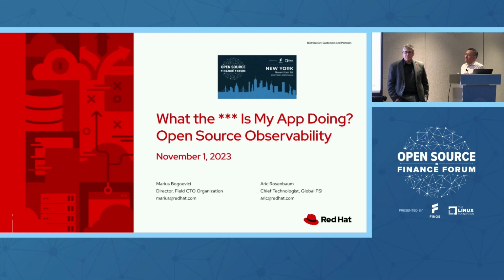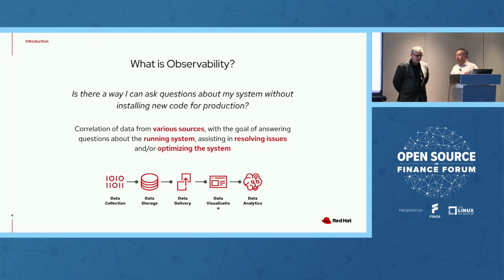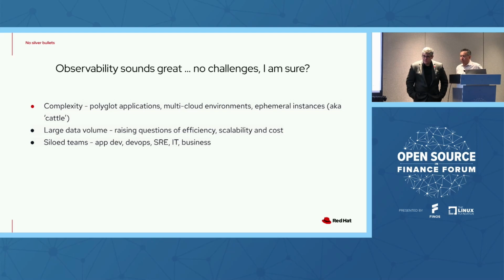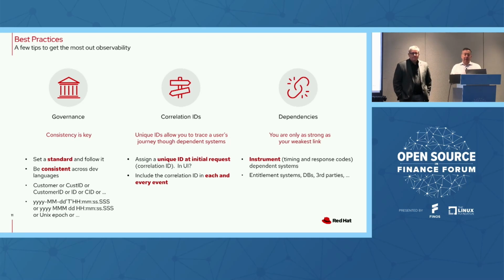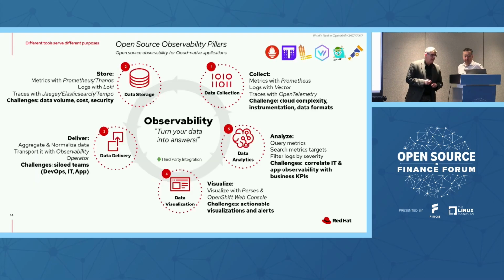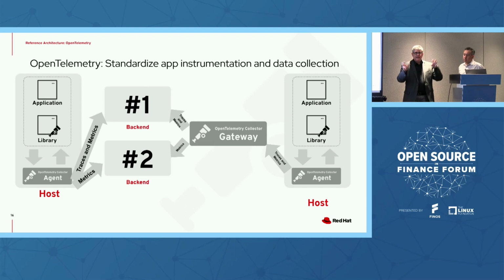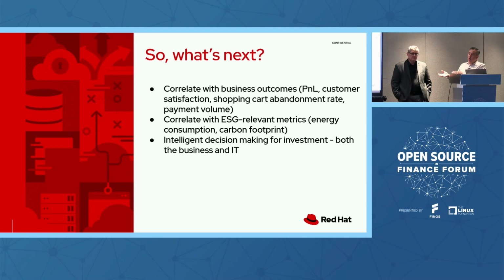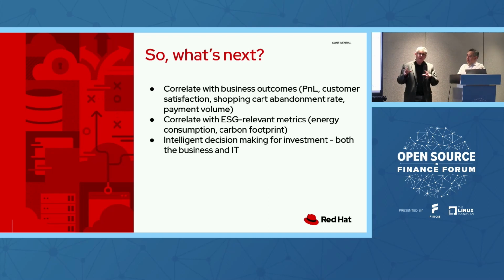What the *** Is My App Doing? Open Source Observability - Aric Rosenbaum & Marius Bogoevici, Red Hat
Presented by Aric Rosenbaum & Marius Bogoevici - Red Hat

Title: What the *** Is My App Doing? Open Source Observability
Abstract: A modern cloud native application might consist of hundreds of microservices across on-prem and cloud servers. Some of these services may have downstream dependencies on firm-wide systems while others may rely on third parties. All with varying SLAs and points of failure. When performance falls short, quickly understanding what is happening under the covers is critical. In this presentation, Marius and Aric will present: * What is observability and why is it more than just logs? * The current state of open source observability tools and where / when / why to use which tool * Best practices to improve observability in a highly regulated environment such as financial services